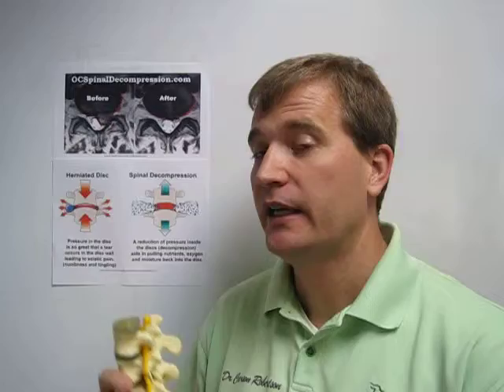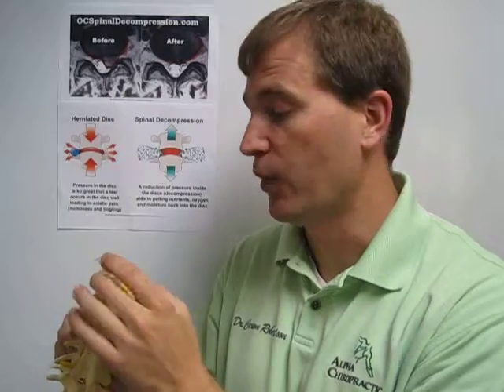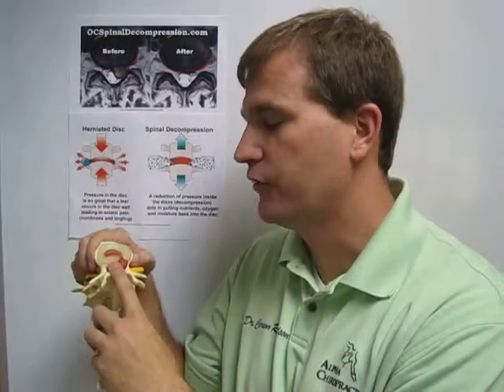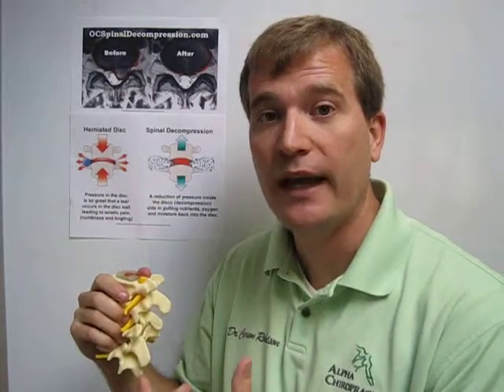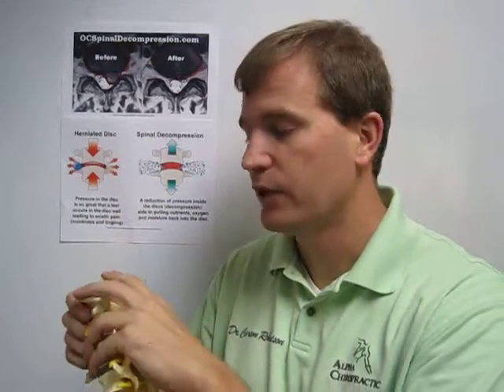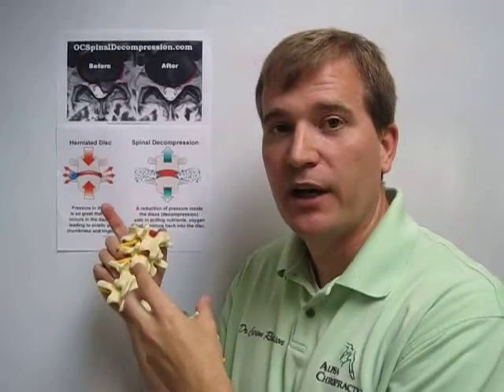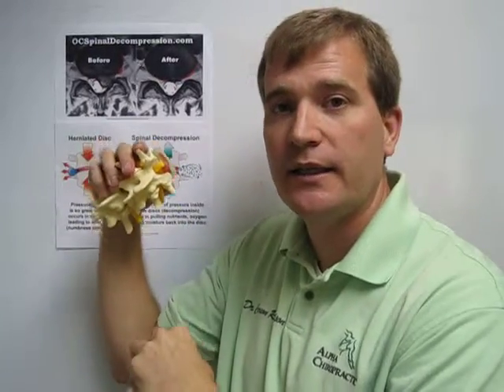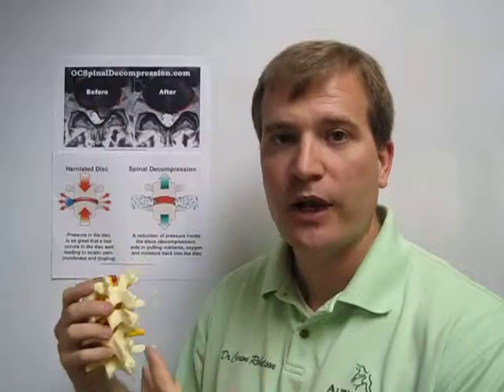Spinal Decompression Treatment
Spinal decompression and traction treatments are excellent for decreasing lumbar disc herniation pain.  Treatment goals are to increase blood flow to accelerate repair and healing.  More information on decompression can be found